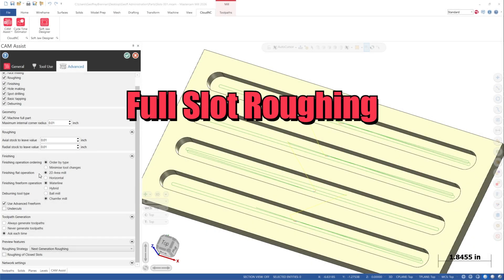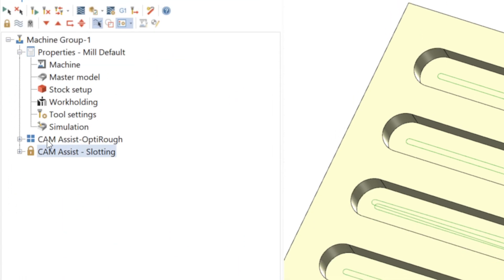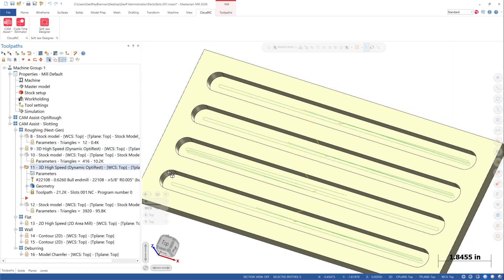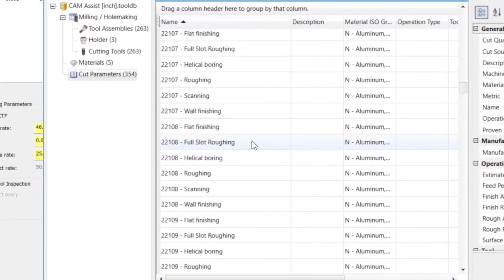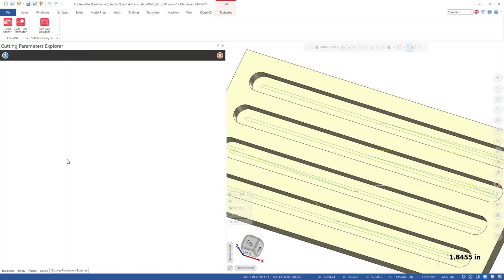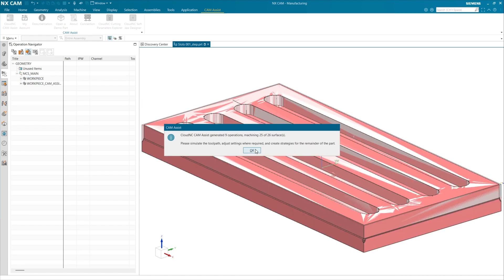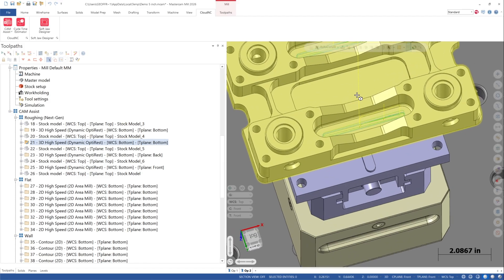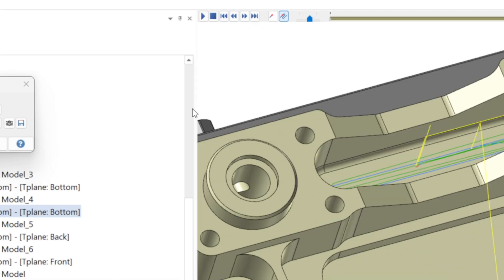Full Slot Roughing for CAM Assist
🆕 Full Slot Roughing in CAM Assist | Mastercam, Siemens NX & Autodesk Fusion

Hi there! In this video, we explore the brand new Full Slot Roughing feature in CAM Assist—now available across Mastercam, Siemens NX CAM, and Autodesk Fusion 360 integrations.

Learn how to activate and compare the new "Roughing of Closed Slots" checkbox in CAM Assist, and understand how it changes your roughing strategy from adaptive trochoidal toolpaths to more intuitive pocket-style operations. We’ll also walk through how cutting parameters, feeds and speeds presets, and Next Generation Roughing affect the outcome of your CNC programming workflows.

Whether you're a seasoned CNC programmer, a CAM automation specialist, or new to automated toolpath generation, this demonstration will show you how to make the most of this powerful new roughing functionality.

🧰 What’s Covered:
Activating Full Slot Roughing in CAM Assist

Comparing trochoidal vs. pocketing toolpaths

Using roughing presets: Roughing vs. Full Slot Roughing

CAM Assist slotting with cutting parameters example

Mastercam configuration and Advanced menu

Siemens NX CAM automation with full slot roughing

Autodesk Fusion CAM Preview Features integration

Best practices for slotting operations and toolpath optimization

For detailed instructions, check out the CAM Assist documentation or reach out to your CloudNC reseller for personalized guidance.